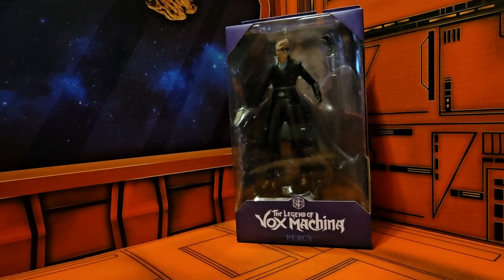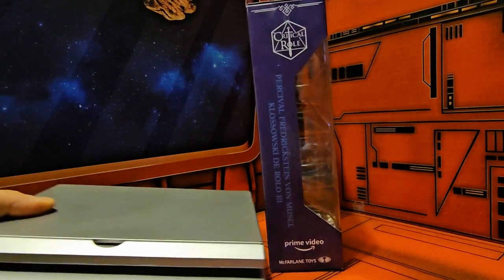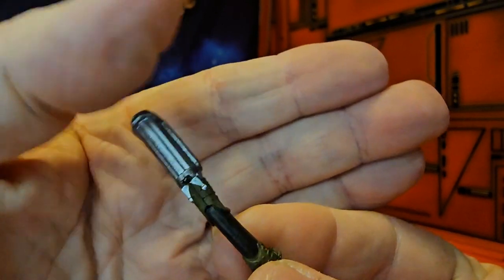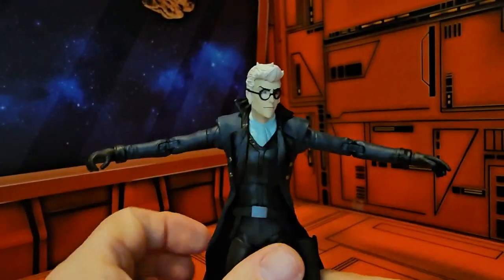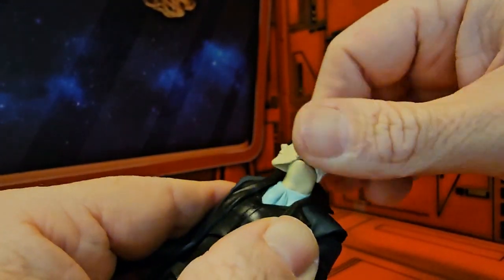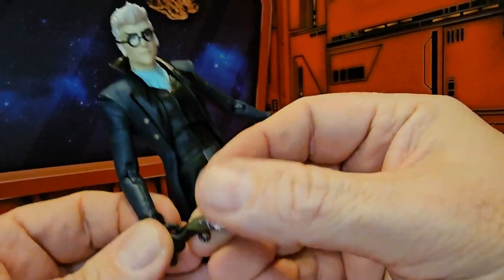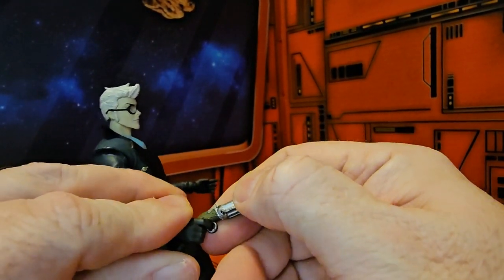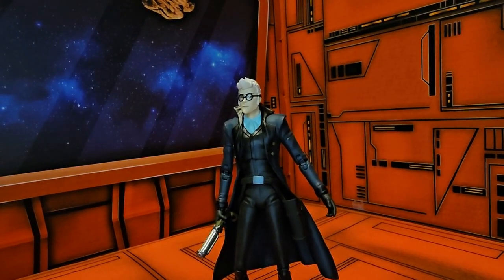Critical Role Percy Campaign 1 Vox Machina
Review of Critical Role Percy Campaign 1 Vox Machina figure.
For this head on over to Amazon to find a great deal.